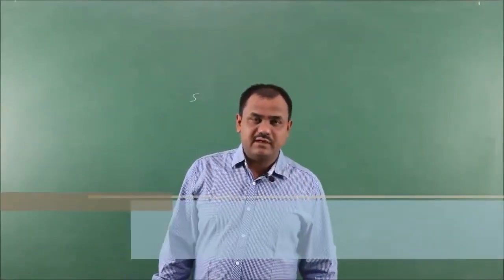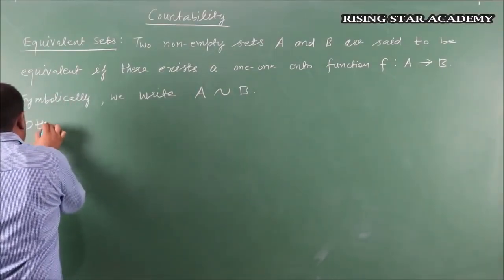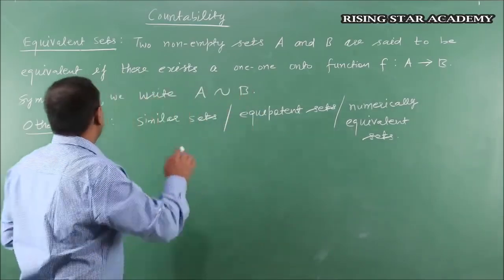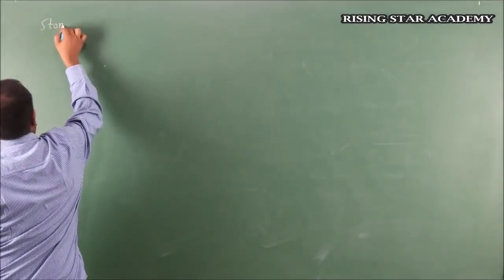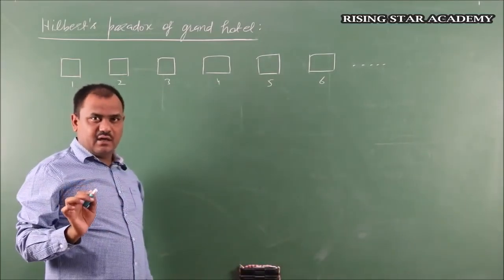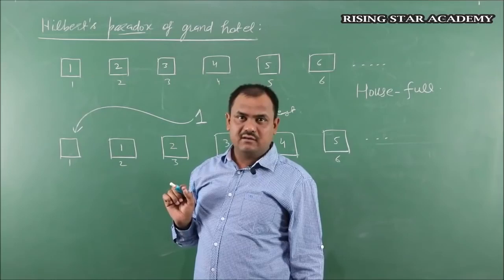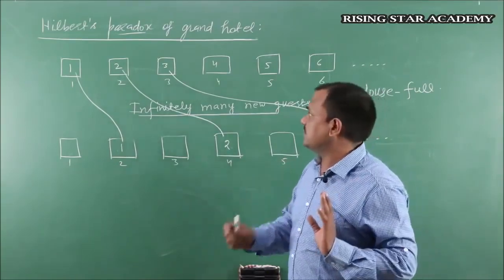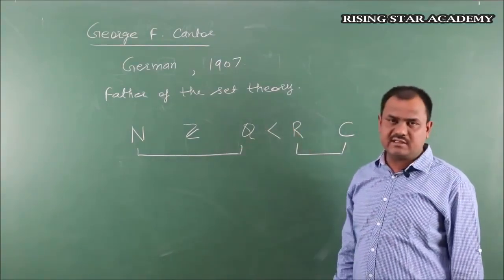Countability Real Analysis Lecture #1 Rising Star Academy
These lectures of Countability Real Analysis are delivered by Professor U.R.Tyagi for the preparation of higher Mathematics competitive  exams like CSIR - NET/JRF, GATE, NBHM, TIFR etc. His teaching style is very lucid, clear and simple. He has a long experience of teaching higher mathematics. are delivered by Professor U.R.Tyagi for the preparation of higher Mathematics competitive  exams like CSIR - NET/JRF, GATE, NBHM, TIFR etc. His teaching style is very lucid, clear and simple. He has a long experience of teaching higher mathematics.